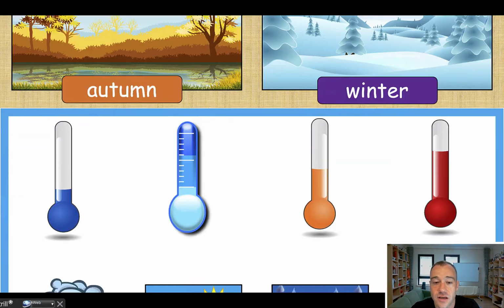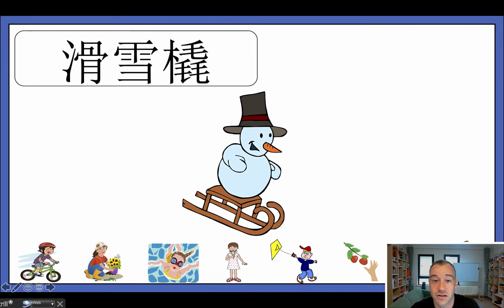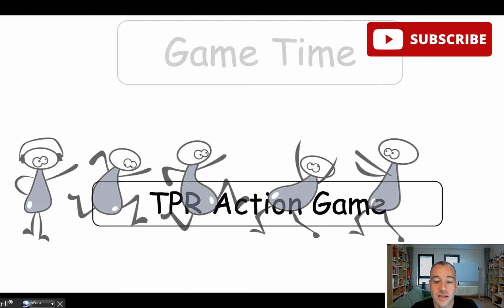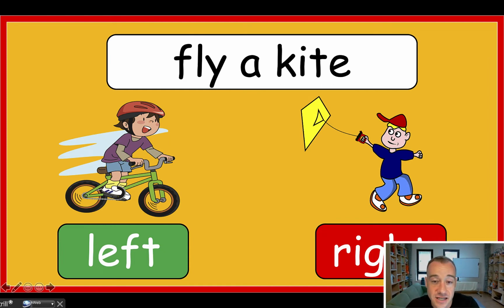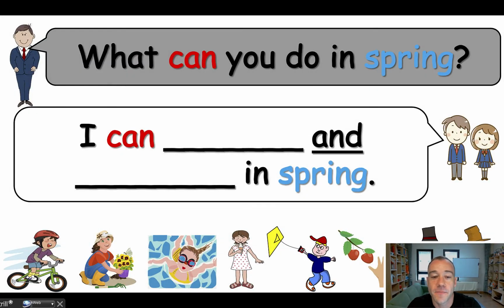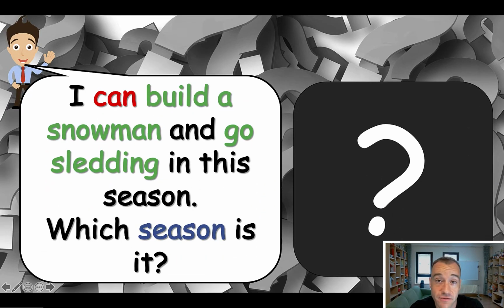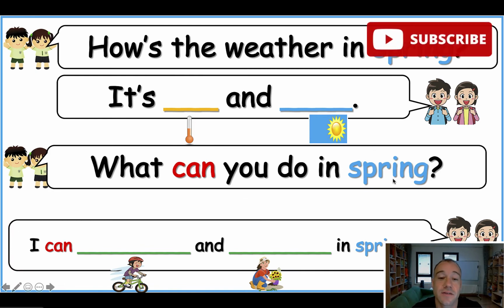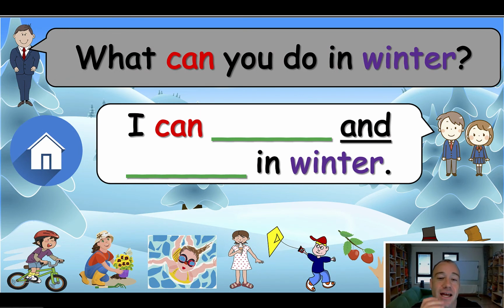Grade 2-3 - Seasons Part 2 - Activities - ESL Speaking Lesson Run through and PowerPoint Download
ESL Lesson for Grade 1-3 students on the topic "Seasons - Part 2 - Activities".